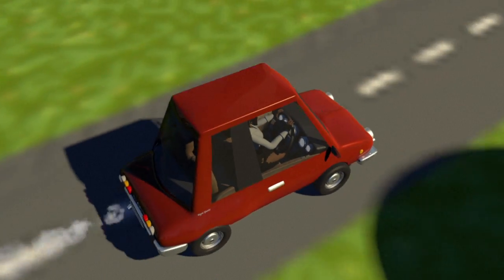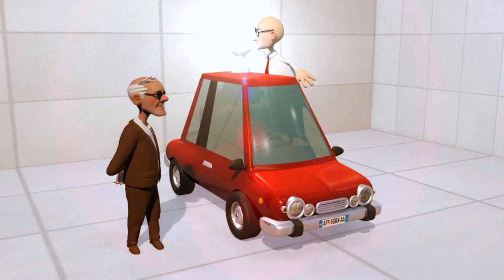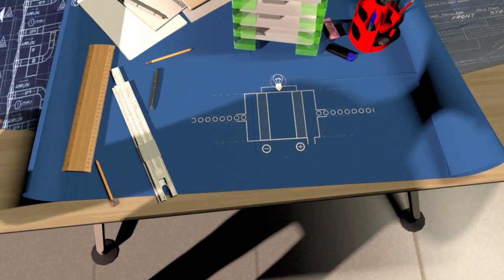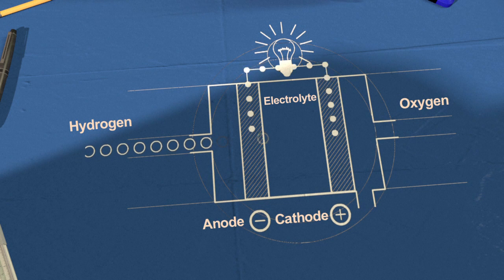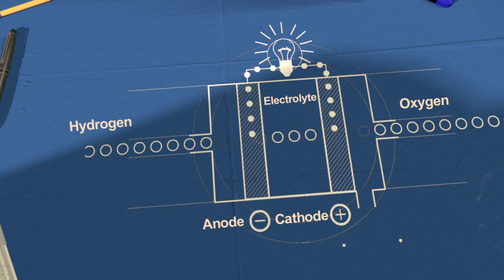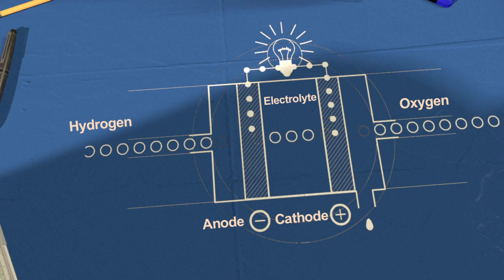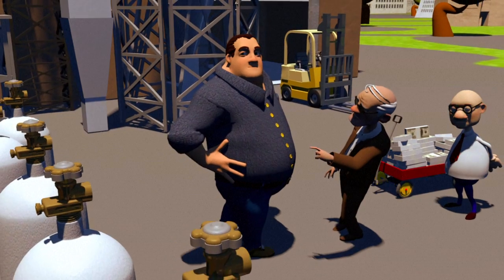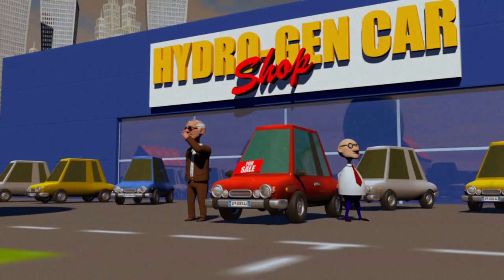Fuel cell cars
Fuel cell cars emit nothing but water vapour from the tailpipe and can operate on renewable hydrogen gas. The first of these green vehicles should be for sale to the public in 2015 -- but how do they work?VIDEOGRAPHIC